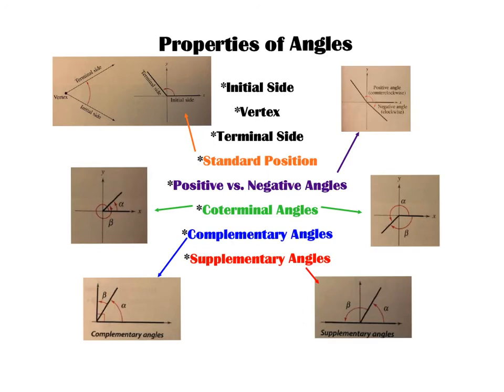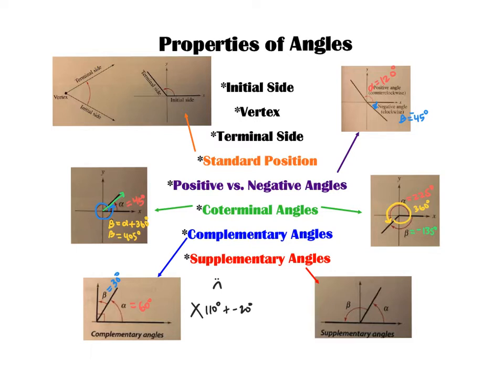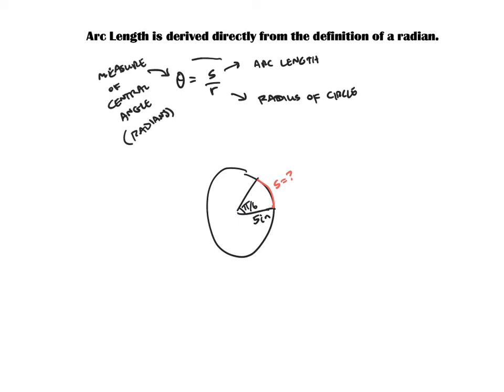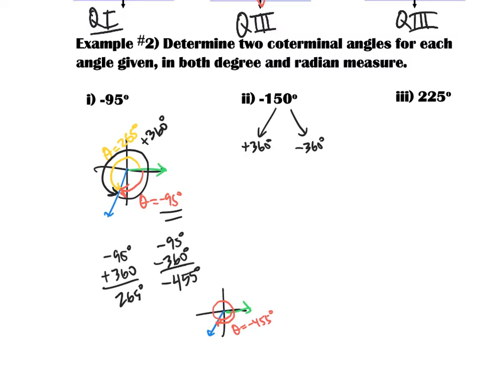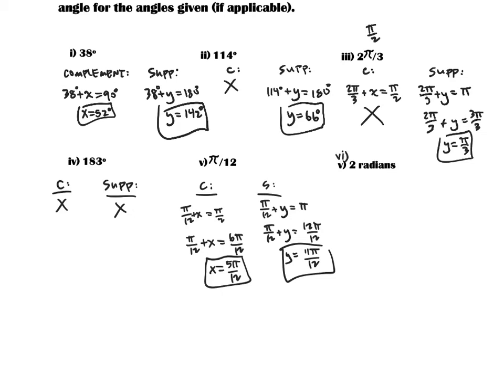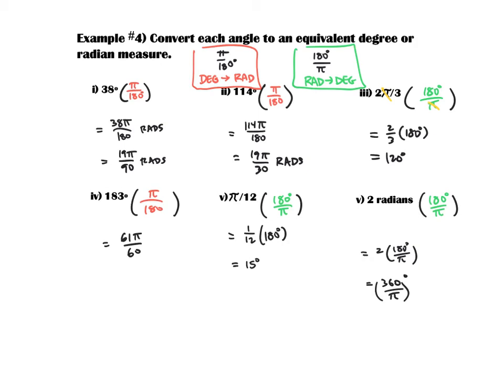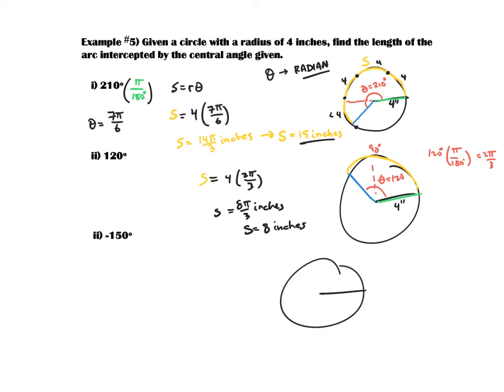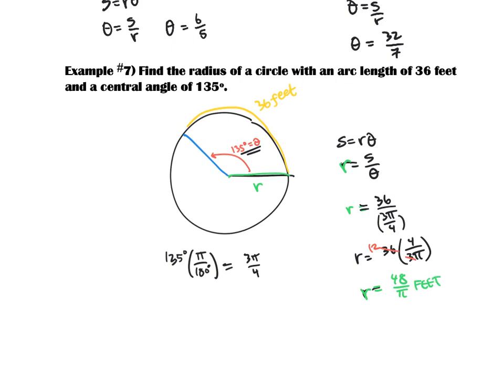3A Notes (Radians, Degrees and Arc Length)